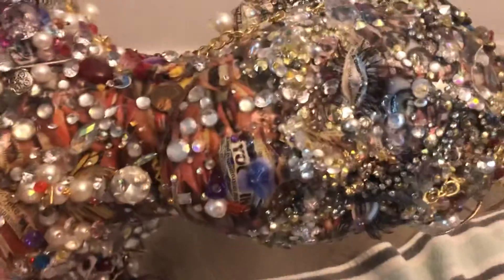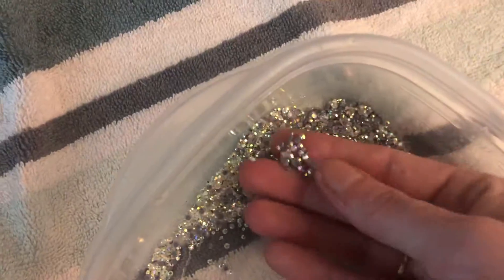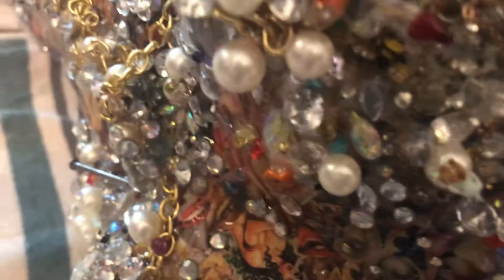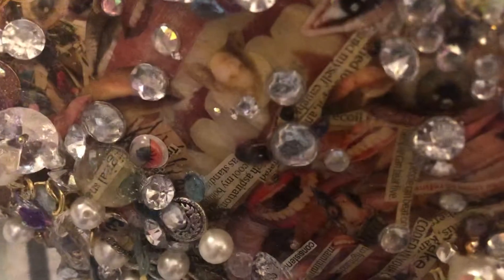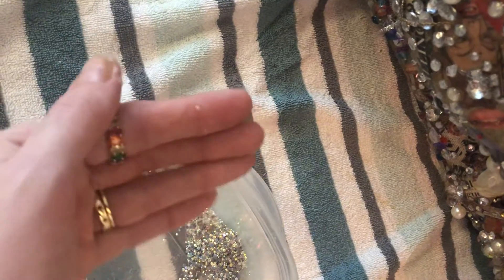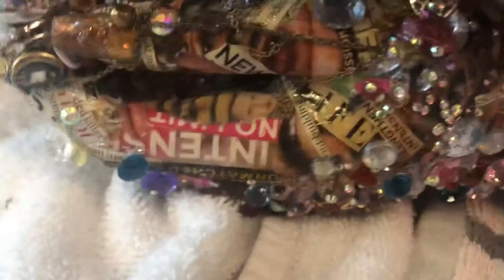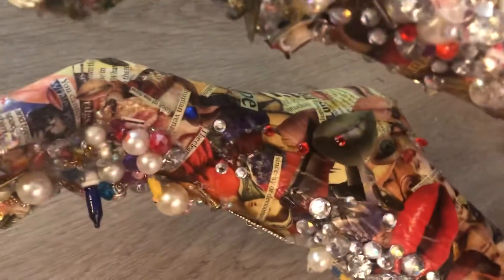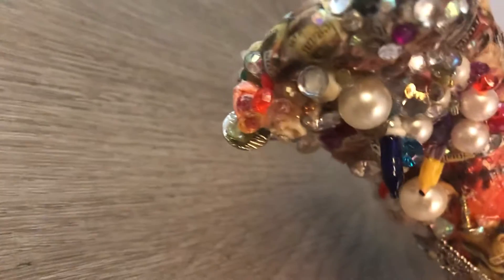H0rriphic IG | “Claudette” | Mixed Media Art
Just an update on my ongoing art project “Claudette”

If you’d like to see more, you may find my “art adjacent” account on Instagram @h0rriphic